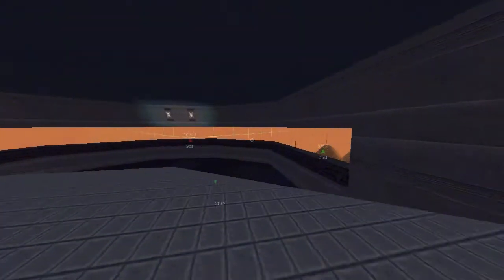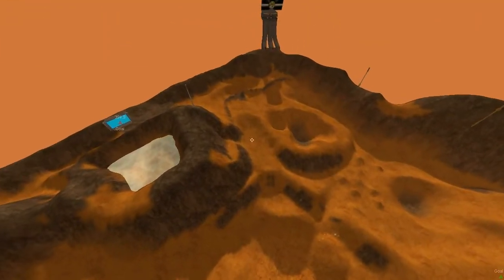TR2 Jumpstart 02 - Spawning and passing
Jumpstart 2 will focus on spawning, spawn passes, and timing passes with your teammates.